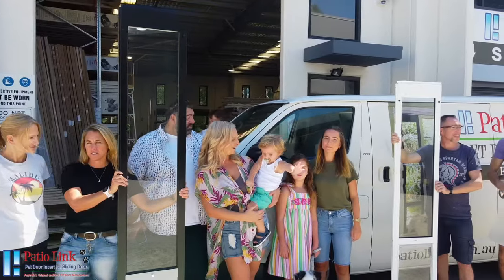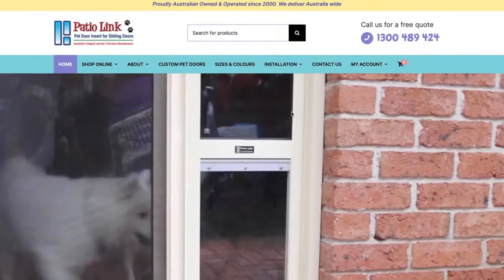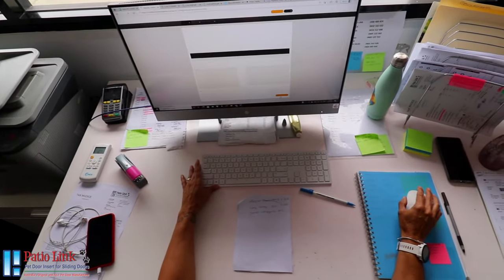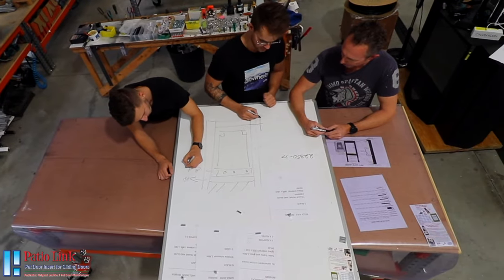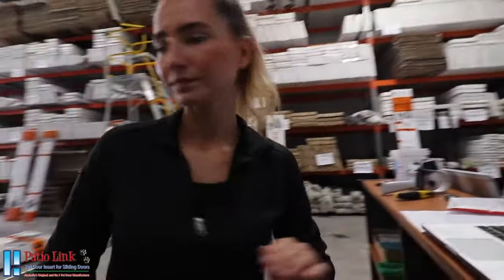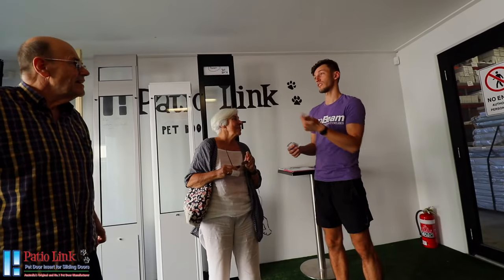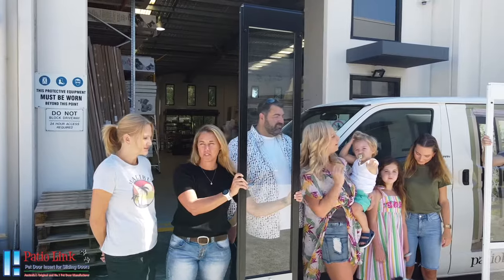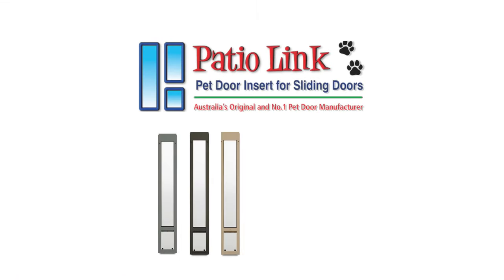PatioLink Pet Door Insert - Company Video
So this is us, this is PATIOLINK!